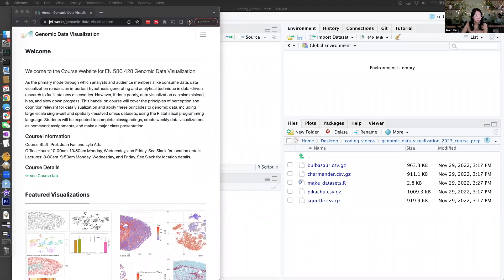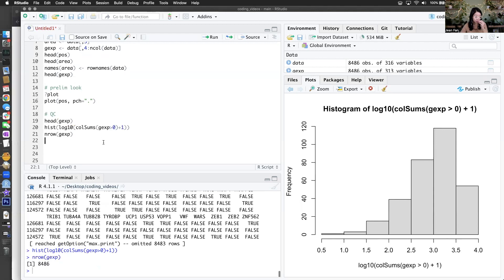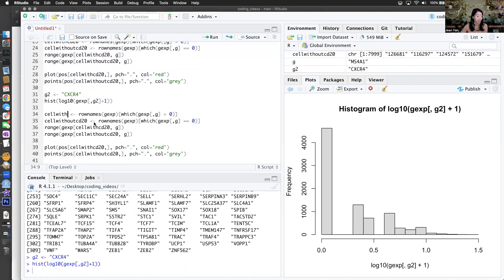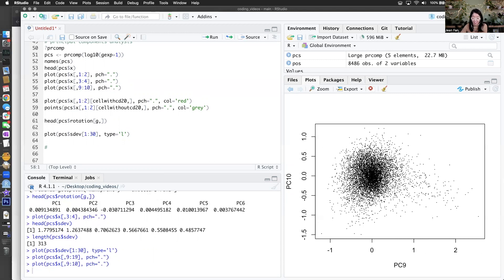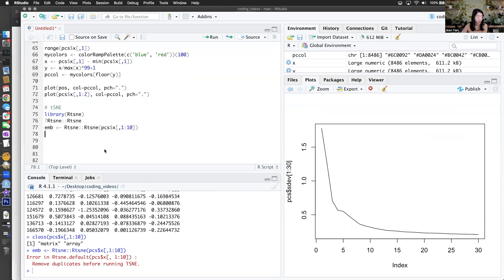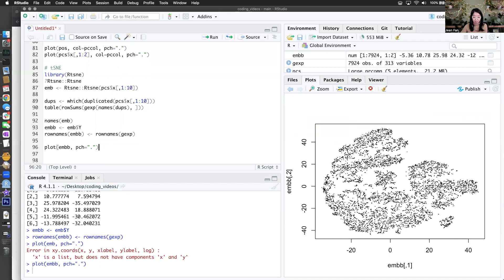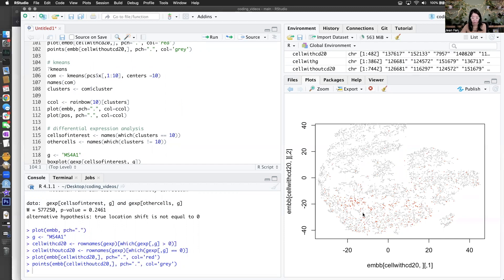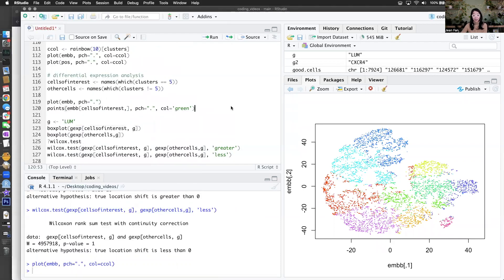Live R Coding Session - single cell spatial transcriptomics data visualization in base R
I record myself coding in the R programming language to perform an exploratory bioinformatics analysis of single cell resolution spatial transcriptomics data in (almost entirely) base R ie. without reliance on additional external packages. This is in preparation for my upcoming Genomic Data Visualization course to help ensure that what I'll be asking students to do is indeed feasible.